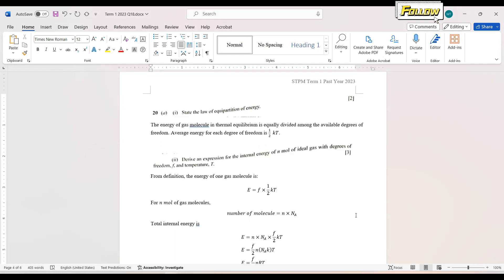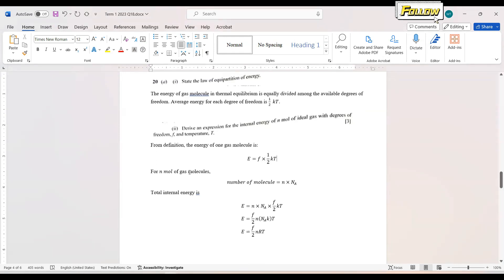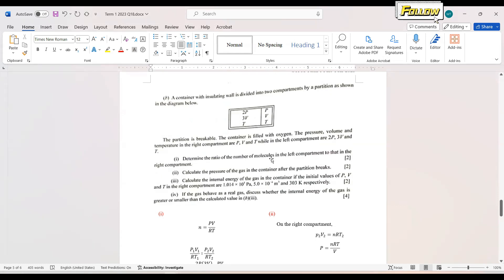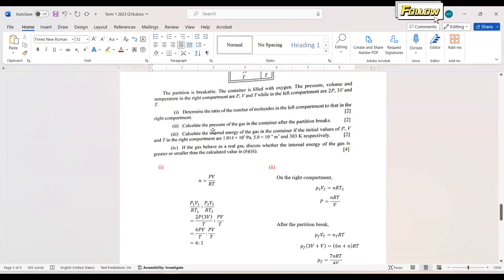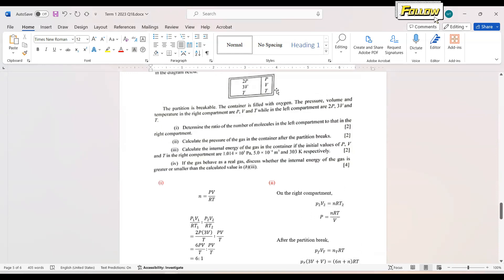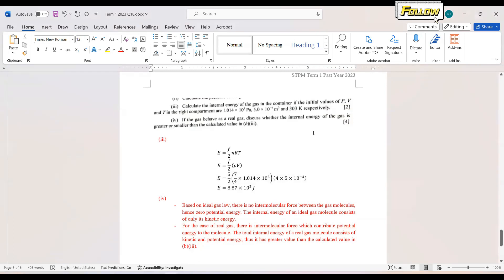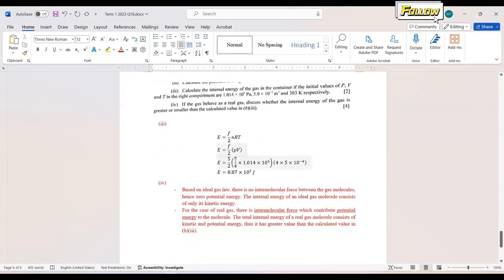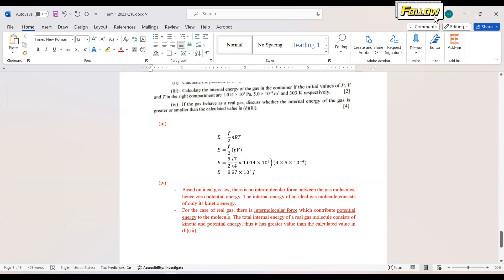Past Year 2023 Section C Q20 | STPM Physics T1 CH9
0:00 Q20a(i) law of equipartition of energy
0:28 Q20a(ii) derivation of internal energy
1:28 Q20b(i) number of molecules
2:00 Q20b(ii) change in pressure of ideal gas
3:18 Q20b(iii) internal energy
4:23 Q20b(iv) real gas vs ideal gas